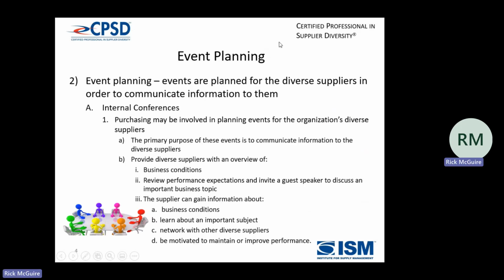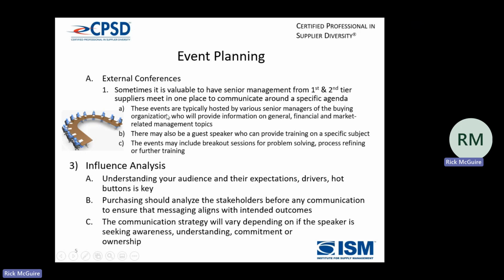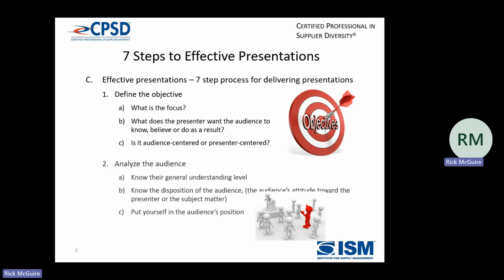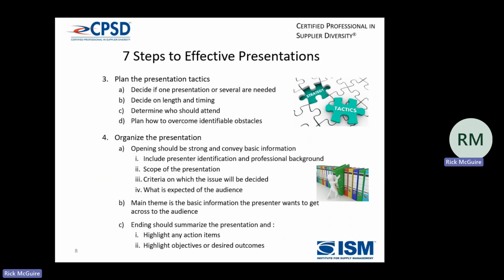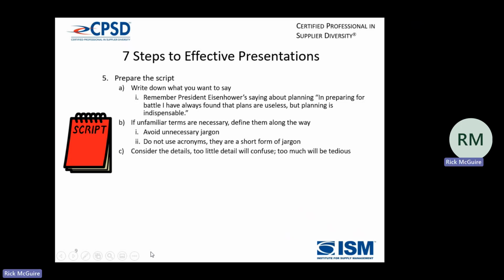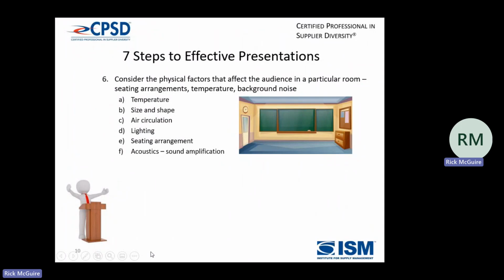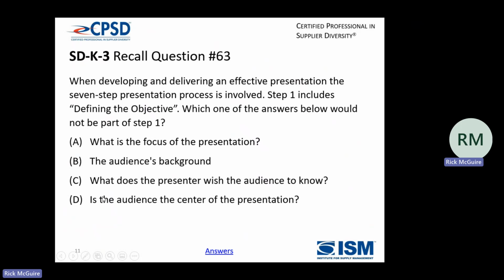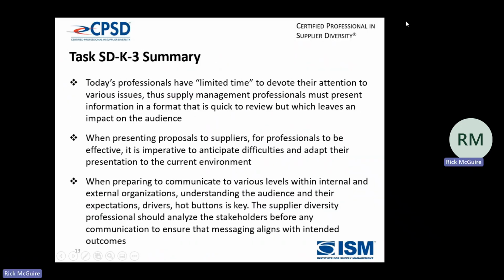CPSD SD K 3 Conduct Diverstiy Presentations and Events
Task: Plan, organize, and conduct diversity presentations and events.
This module covers the following topics:
- Presentation skills
- Event planning – events are planned for the diverse suppliers to communicate information to them
- Influence analysis
- Effective presentations – 7 step process for delivering presentations
  * Define the objective
  * Analyze the audience
  * Plan the presentation tactics
  * Organize the presentation
  * Prepare the script
  * Consider the physical factors that affect the audience in a particular room
  * Deliver the presentation